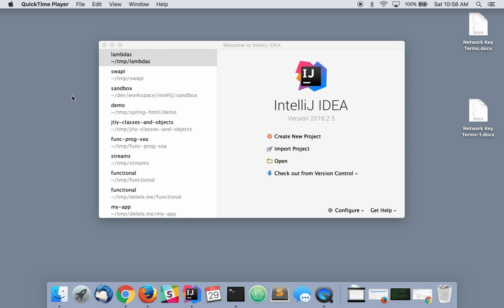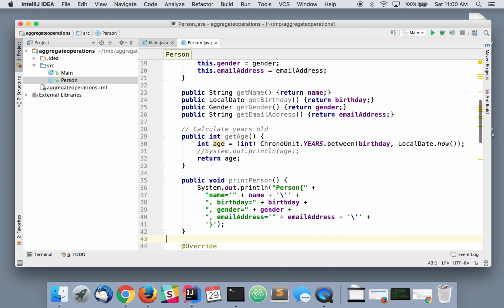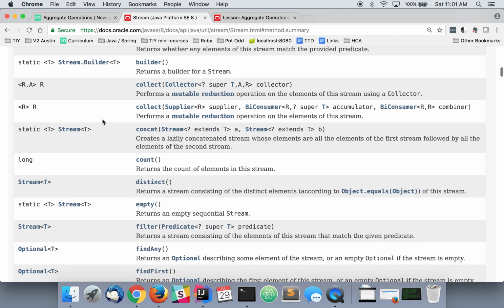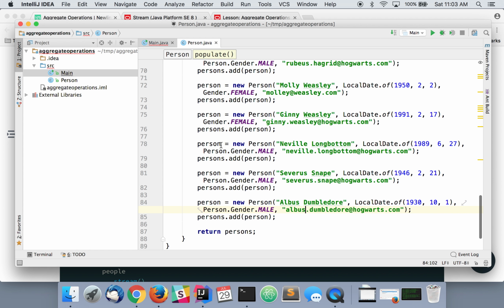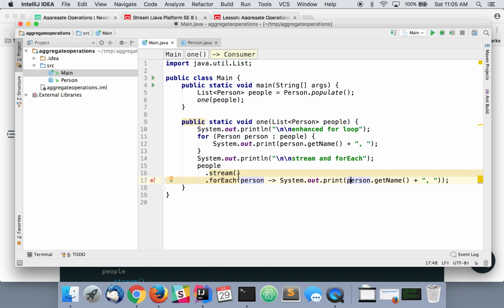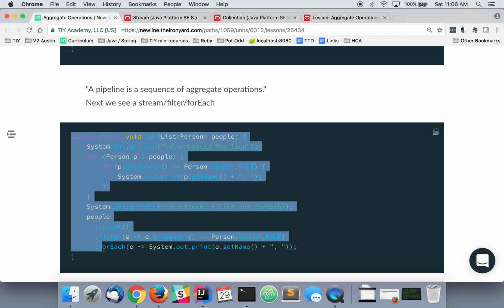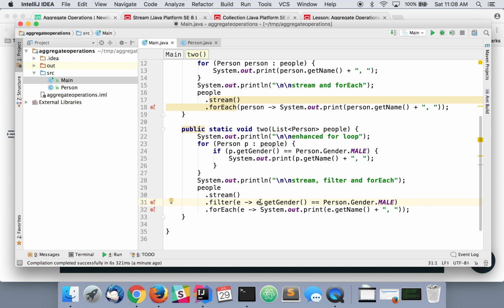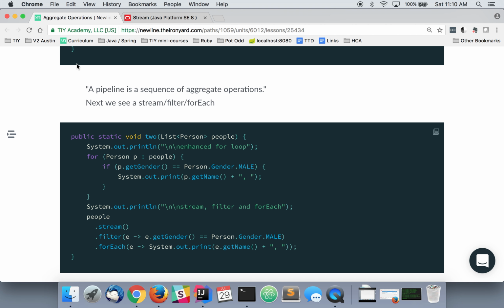streams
Java aggregate operations streams